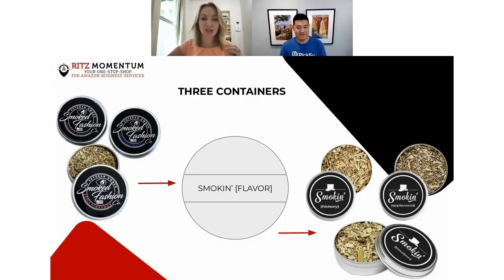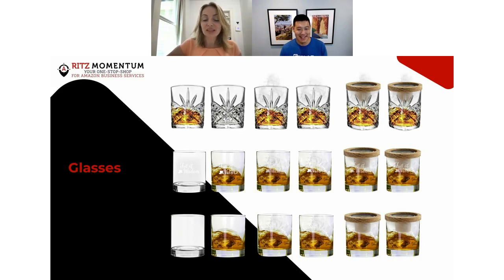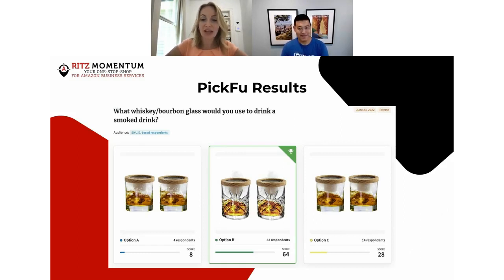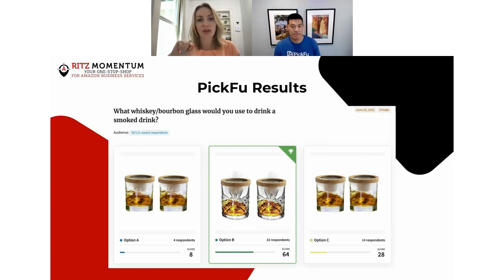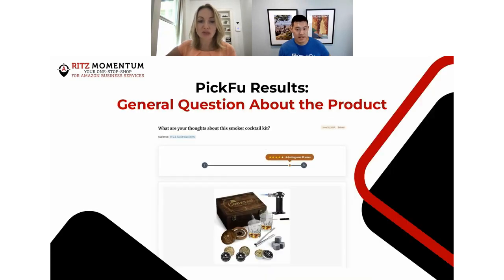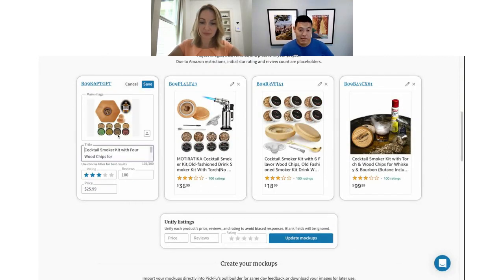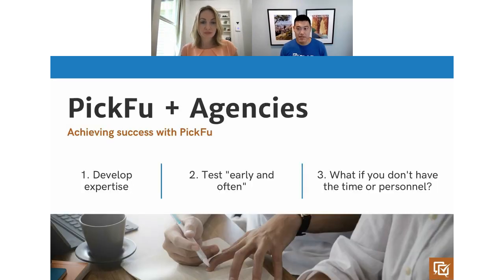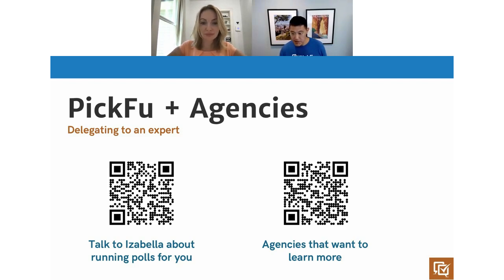PickFu Webinar with Izabella Ritz and Justin Chen: Consumer research that actually works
Justin and Izabella Ritz of Ritz Momentum, an e-commerce agency, held a webinar earlier this month about how to use crowdsourced insights to develop products that people will buy.

Join us for our weekly webinars hosted by our Customer Success team. We’ll help you make the most of PickFu throughout every stage of your project — ideation, design, development, and launch